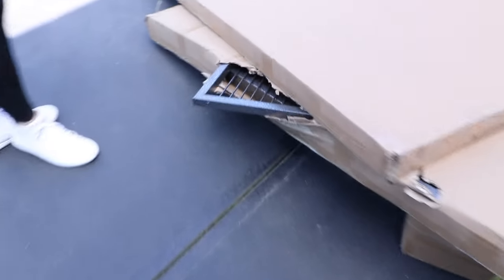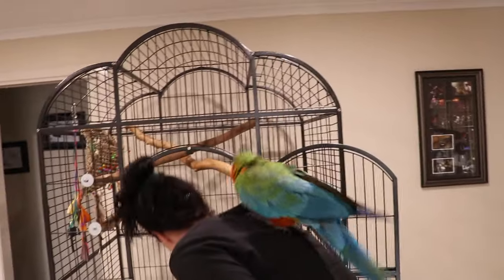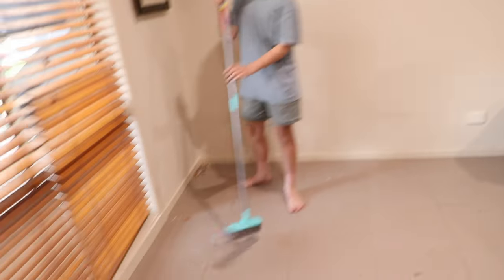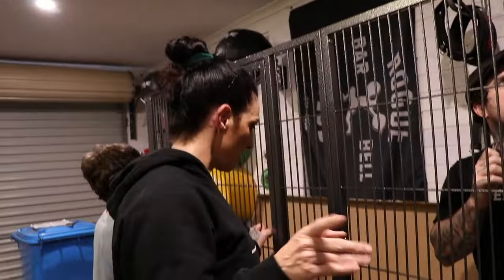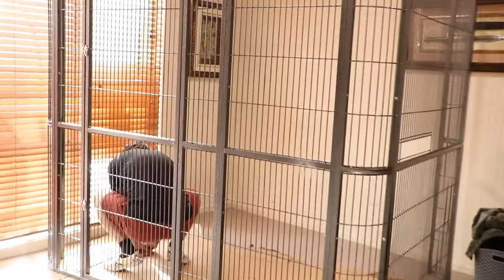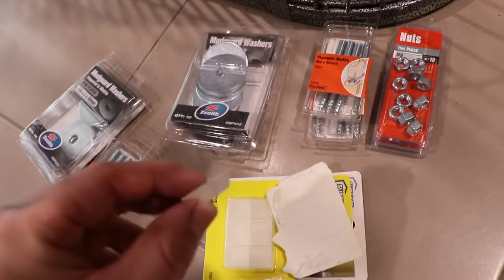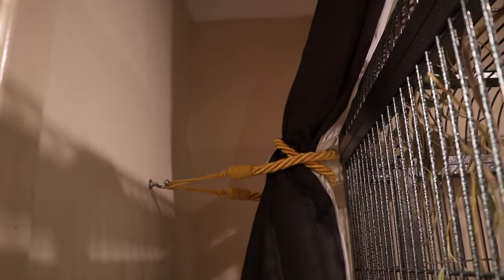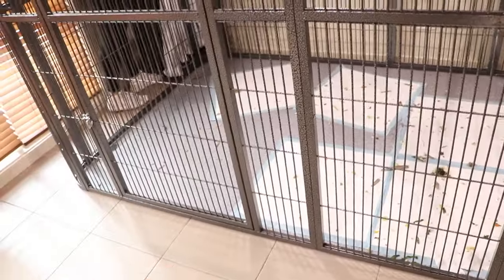The Biggest Bird Cage EVER!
Today is new MASSIVE bird cage day for our Harlequin Macaw Reya. Her new cage is here!!